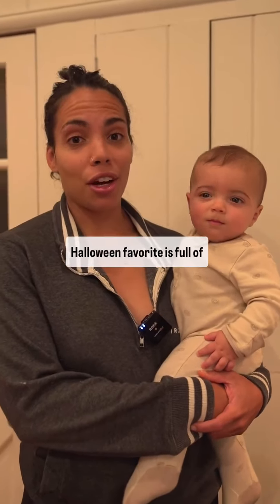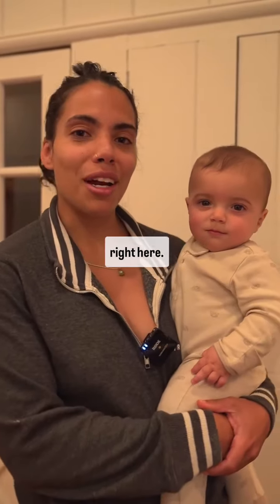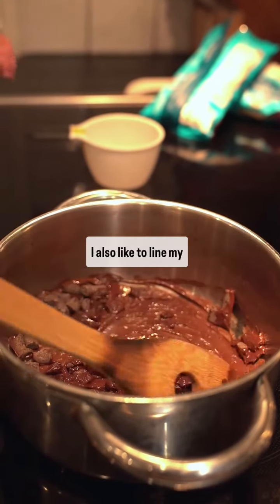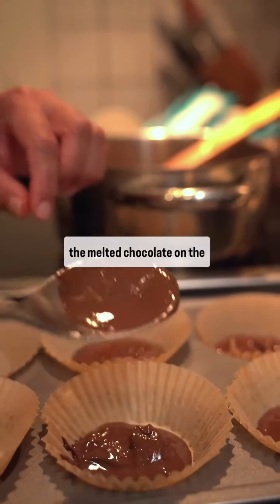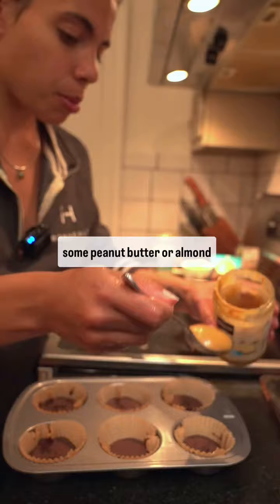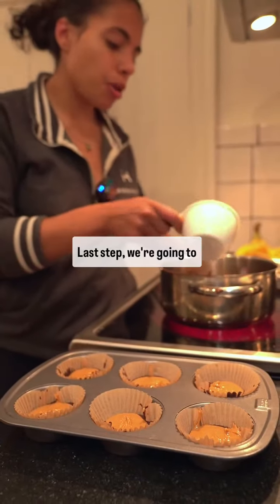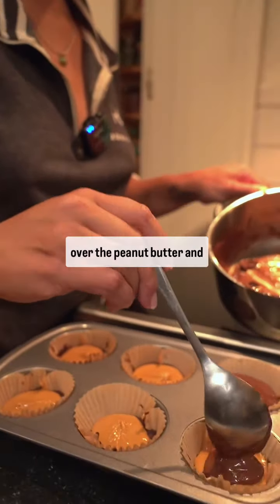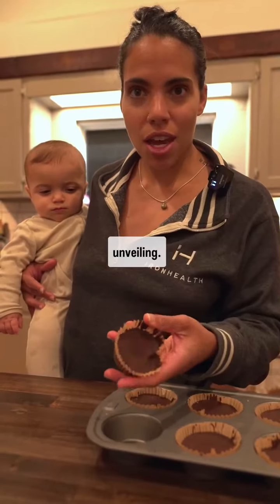Goodbye, Reese’s—Hello Guilt-Free Treats!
Move over, Reese’s! We've got a Halloween treat that's less spooky and a lot healthier. 🎃👻 Wishing you a safe and happy Halloween!